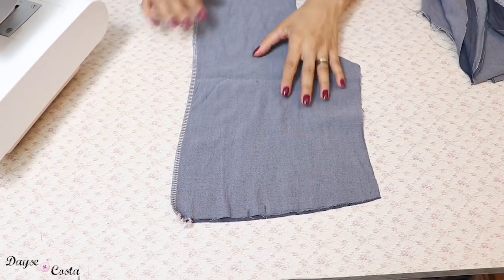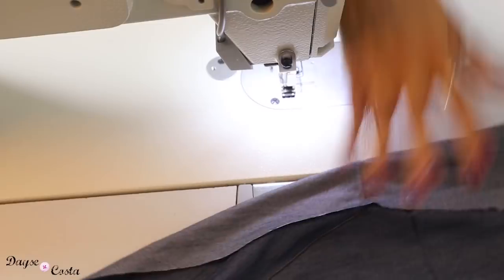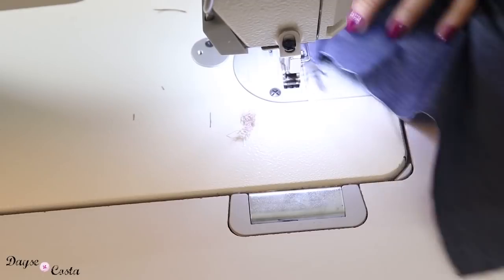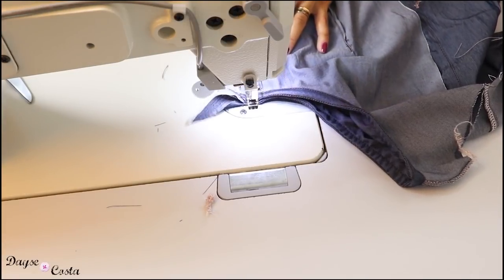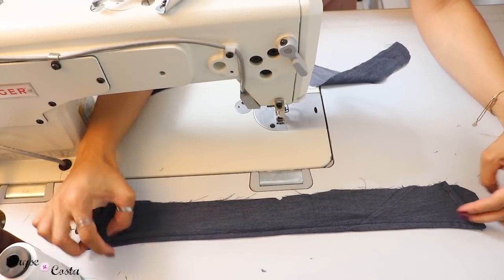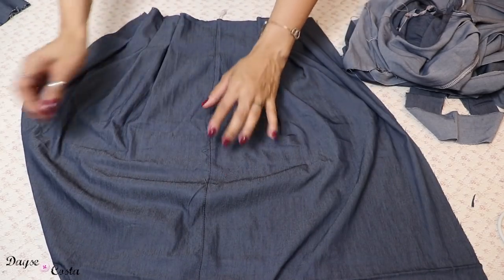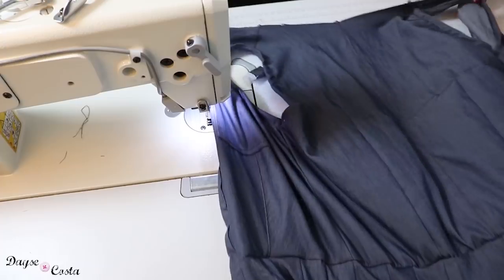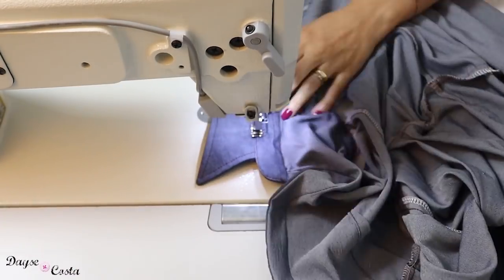Aula de Costura VESTIDO JEANS COM GOLA E PREGAS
Aula de costura.  Passo a passo de como costurar um vestido jeans com gola de colarinho e pregas.
Modelo ajustado ao corpo anatomicamente através da técnica de pences e pregas. Acabamento perfeito .